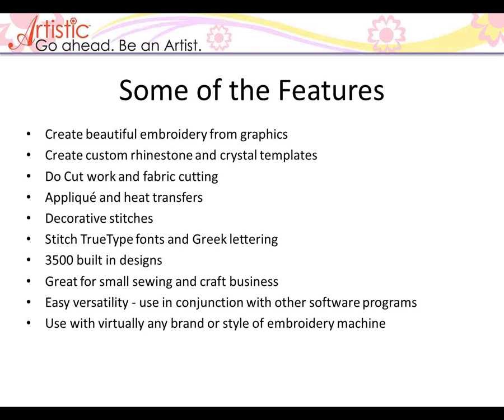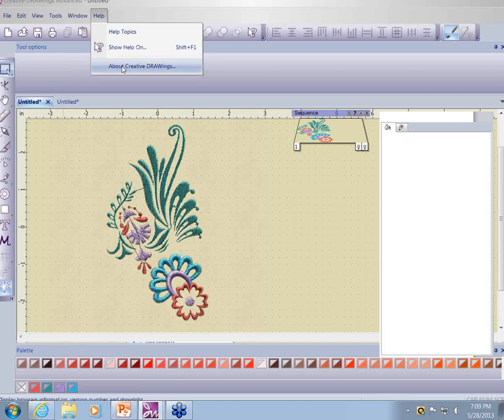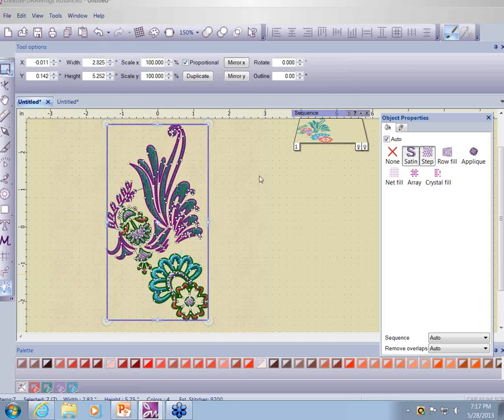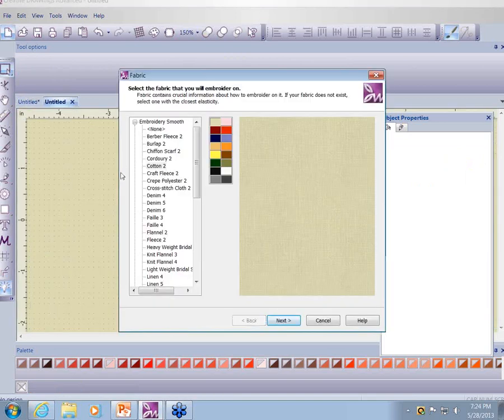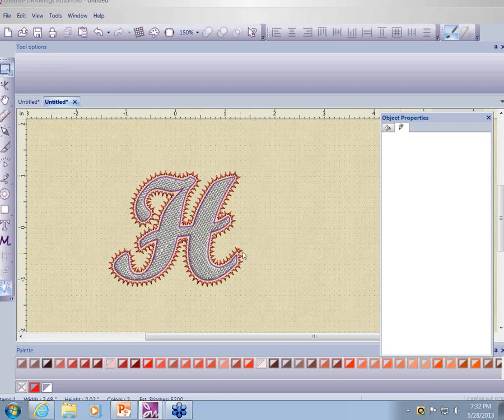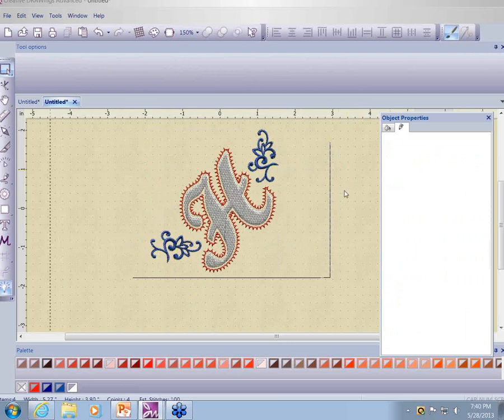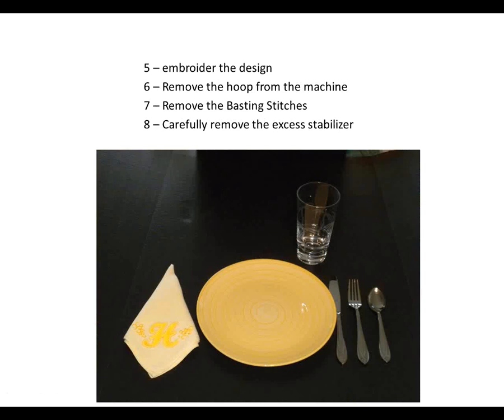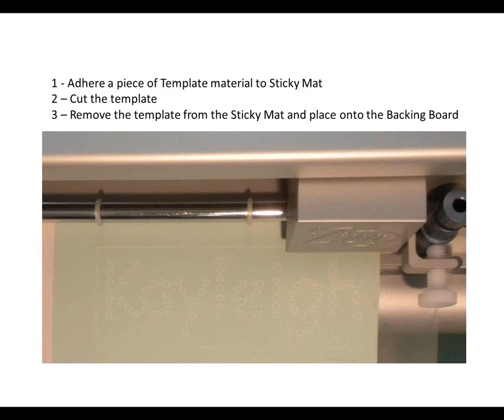Turning the Ordinary into Extraordinary with Artistic Software!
Artistic Educator Bunny Gates shows you how to Turn the Ordinary into the Extraordinary with Artistic Software. Learn how to make crystal designs and easy monograms while creating one of a kind projects that a personalized just for you!